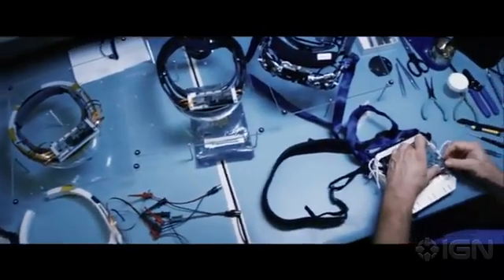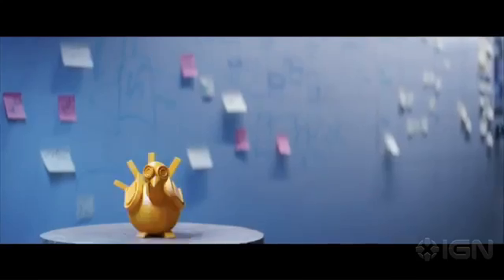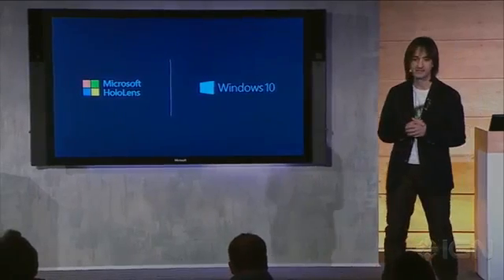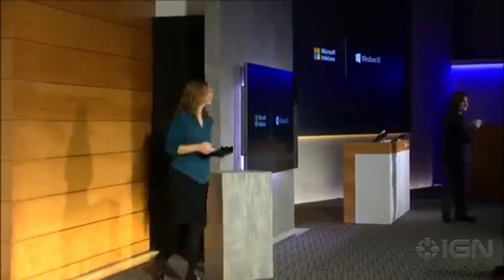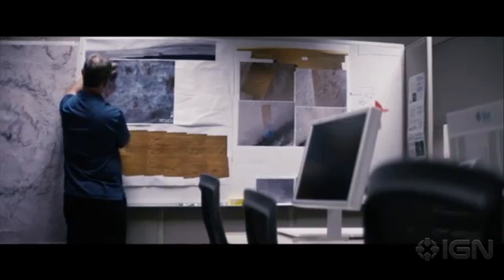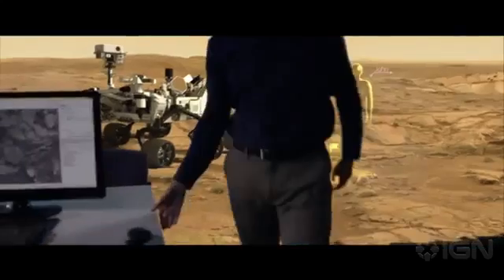Обзор Microsoft HoloLens | Голографические очки Майкрософт Хололенс (цена купить)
Очки дополненной реальности Microsoft HoloLens скоро можно будет купить в России по лучшей цене!